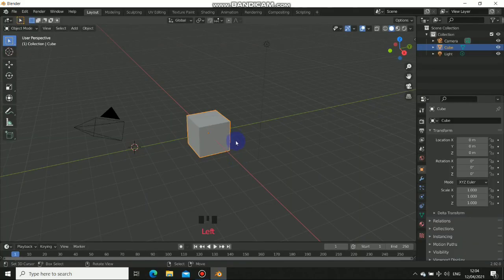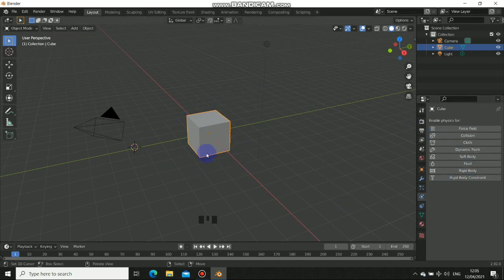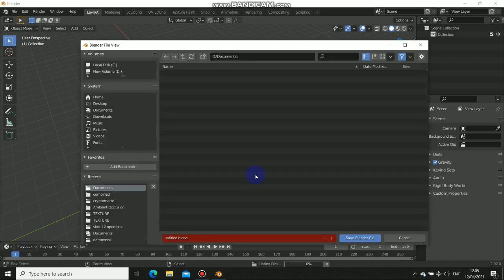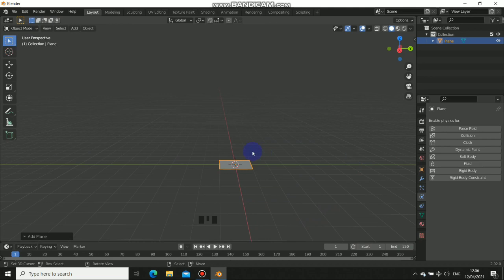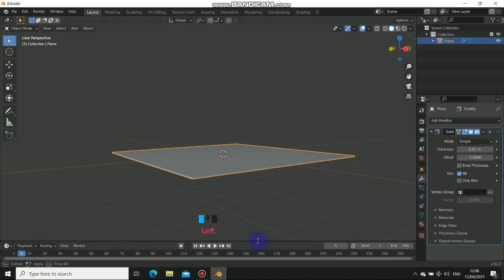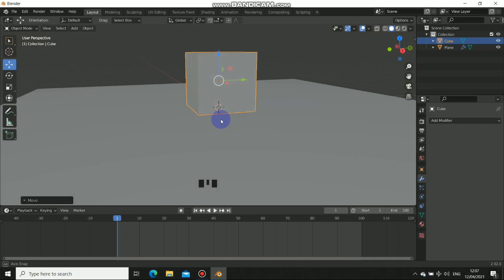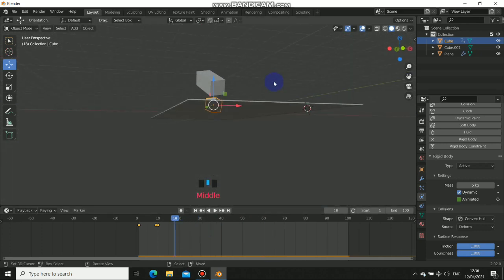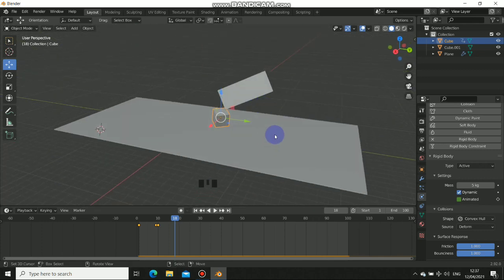Course 1 Physics fundamental Blender 2.9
im this free course you will learn the basics of physics simulation inside of blender

blender2.90.